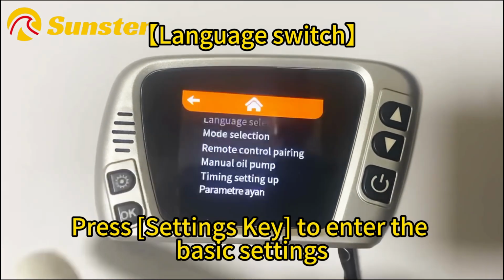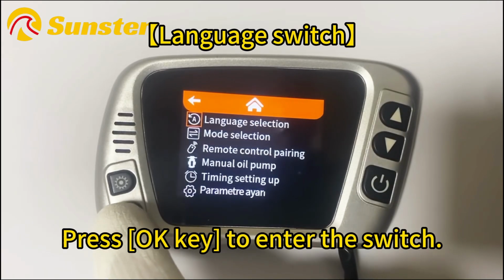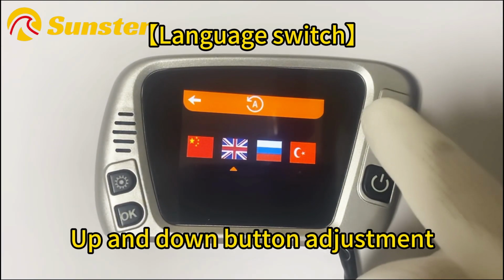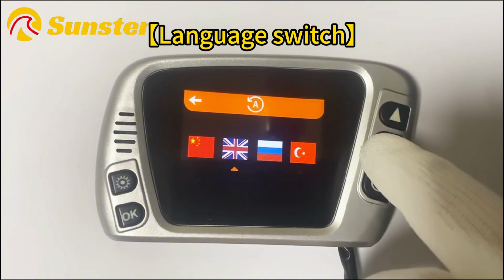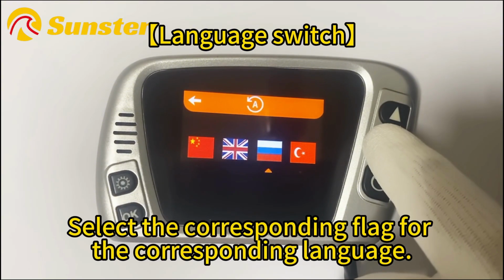Sunster S-DZ06 Controller (with added cleaning mode)